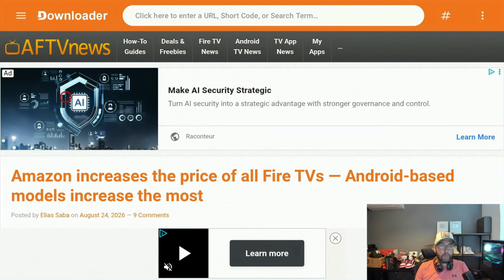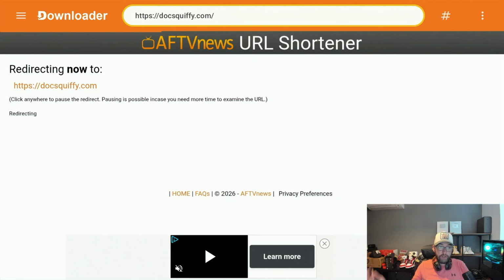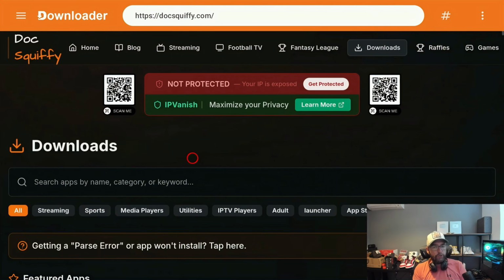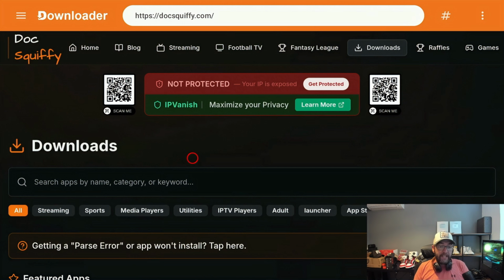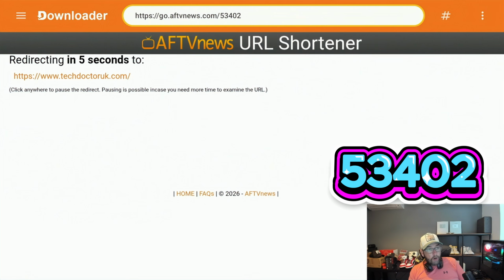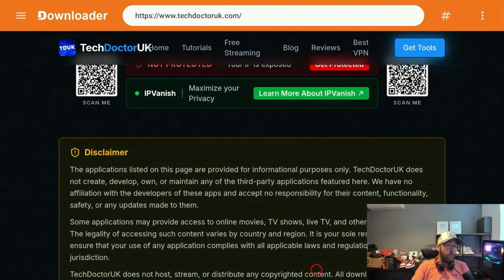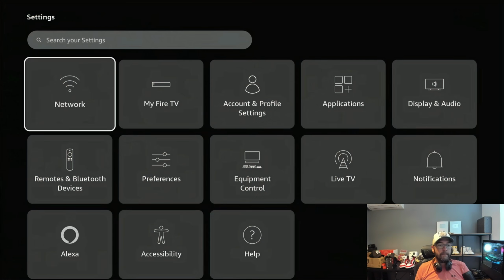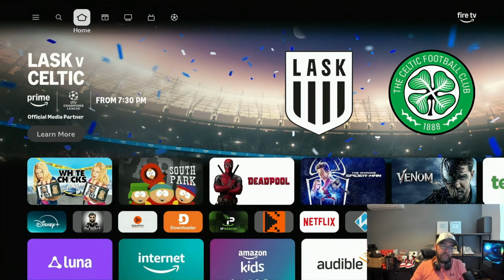🚨 BEST DOWNLOADER Codes WORLDWIDE (2026) – Top Working Right Now!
🚨 These are the BEST DOWNLOADER codes IN 2026 Worldwide – the Top ones that are working right now.
If your usual codes have stopped working, these are the ones that still install apps properly on Firestick and Android TV.

In this video I'll show you the new feature, where to find it, how it works, and whether your Firestick has already received the update.

Devices like the Amazon Fire TV Stick continue to receive updates from Amazon, and this latest addition could be one of the most useful yet for smart home users.

• settings to turn off

📺 Works On

👍 Like if you've received the update
📤 Share with anyone using a Firestick